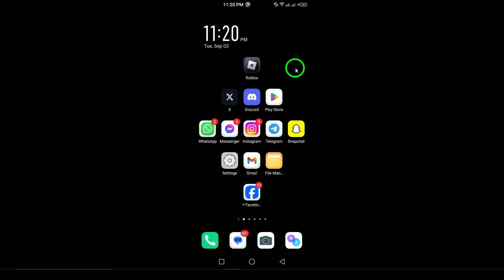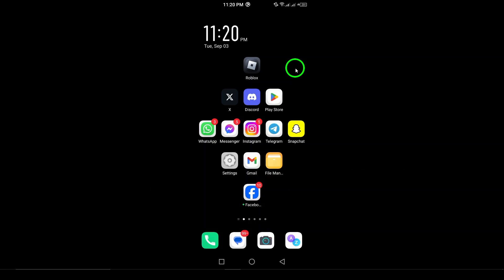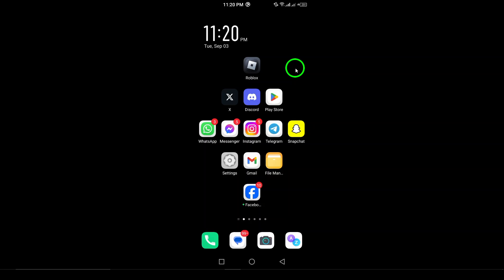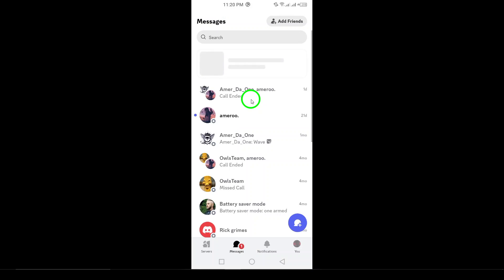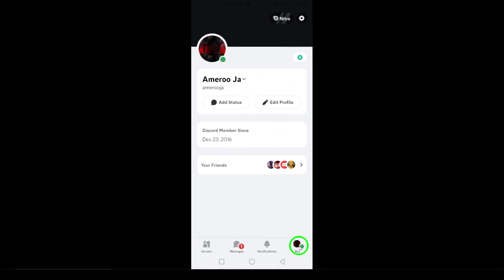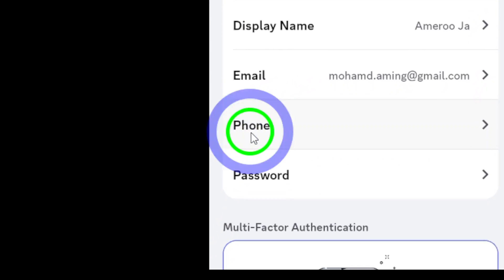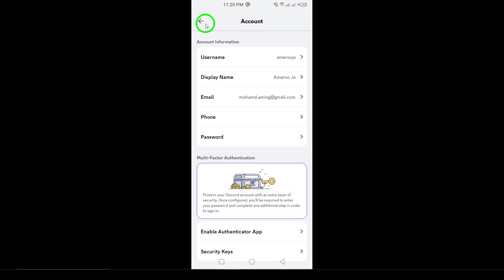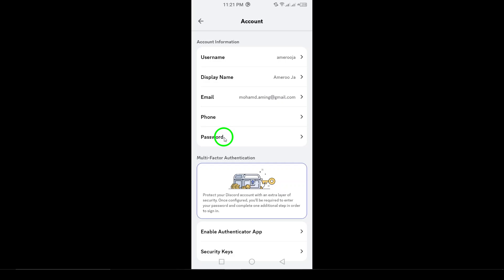How to Remove Phone Number On Discord (Updated)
Learn how to remove your phone number from Discord with this updated guide! Follow these steps:

1. Open Discord on your Android device.
2. Tap your profile picture at the bottom right.
3. Tap the gear icon at the top right to access settings.
4. Tap "Account."
5. Tap "Phone."
6. Tap "Remove Phone Number."
7. Verify your number, then complete the options.

Chapters:
00:00 Intro
00:12 Soultion
01:05 Outro